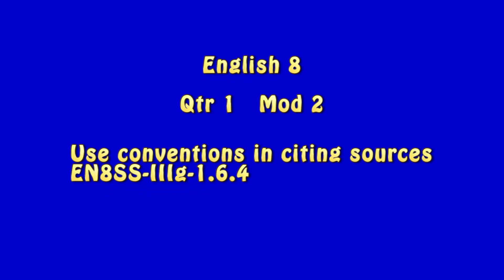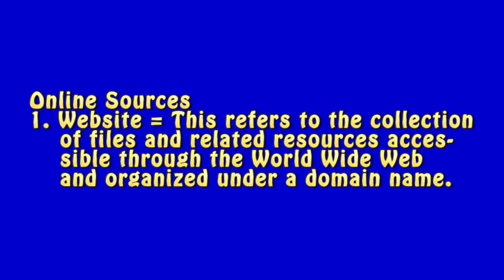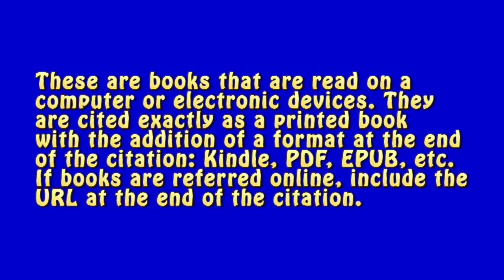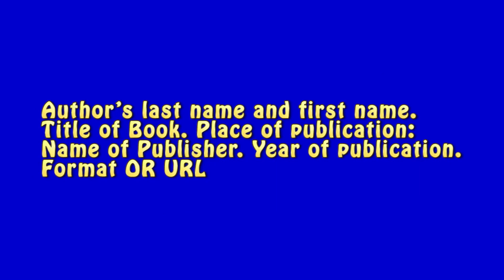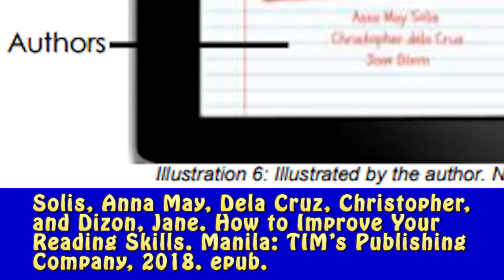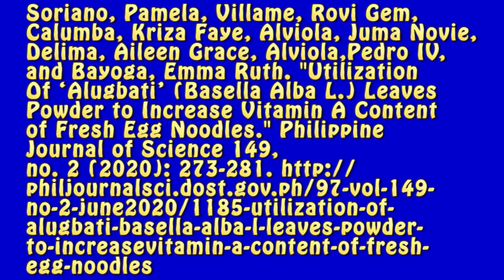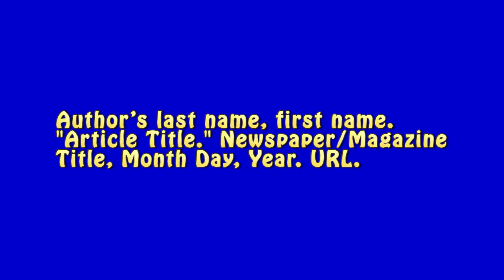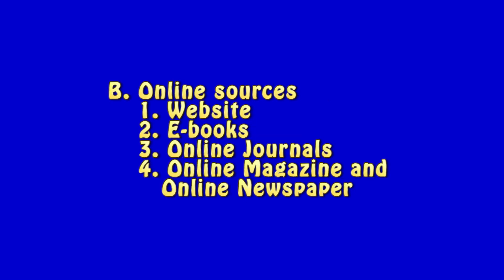Part 2 English 8 Writing Bibliography Bibliography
English 8 Quarter 1 Module 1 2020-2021 MELC Use conventions in citing sources EN8SS-IIIg-1.6.4